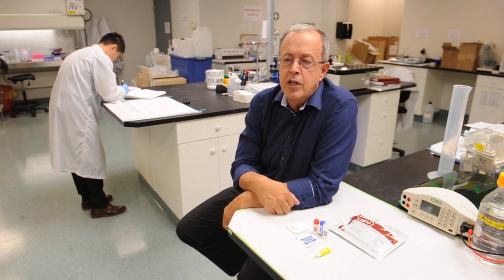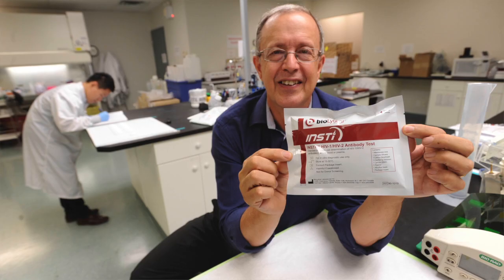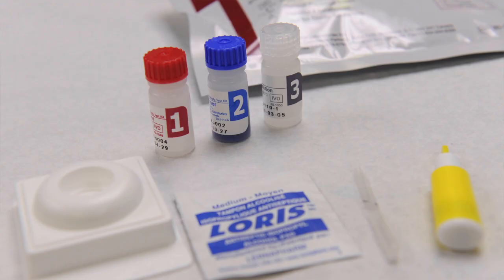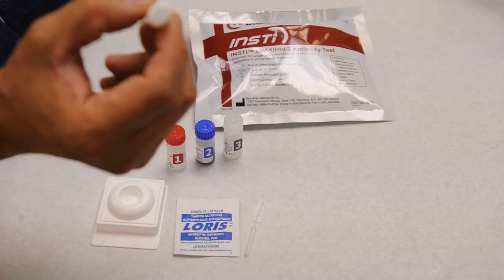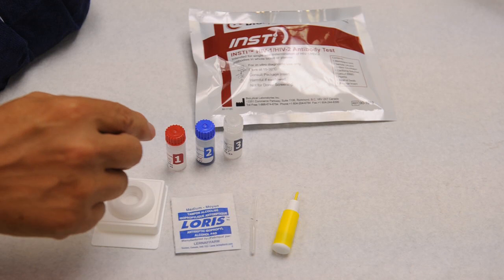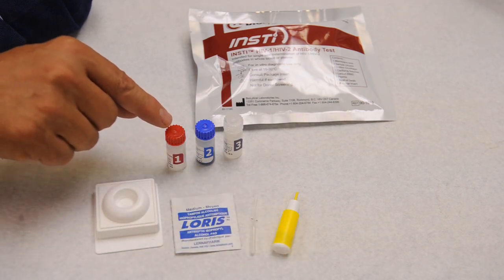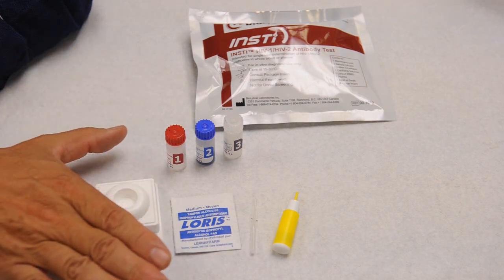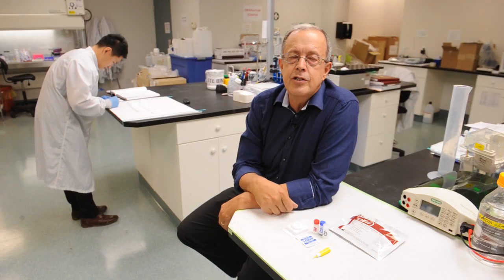Understanding the 60-second HIV test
Biolytical Laboratories v-p Rick Galli explains the benefits of a 60-second HIV test.